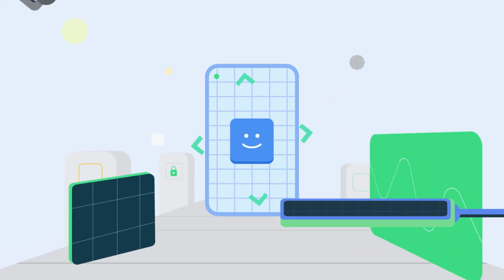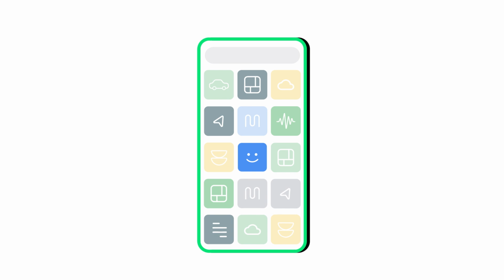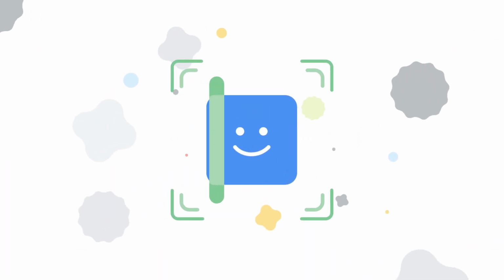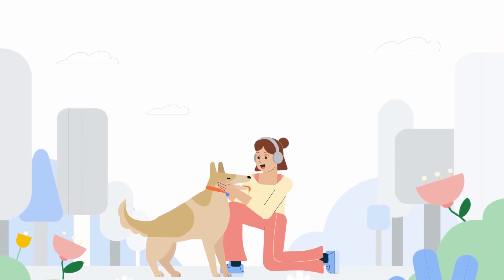Android App Safety - Always on protection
You use apps on your Android Phone every day. But, have you ever wondered what goes on behind the scenes to make sure they’re secure? Learn how Google Play Protect helps ensure the Android apps you download, and use, are safe and free of malware.